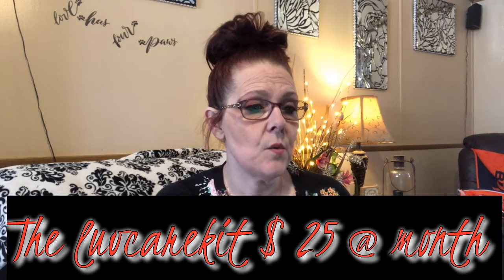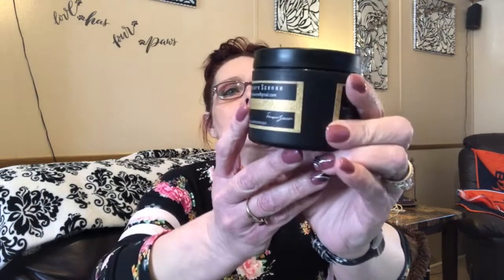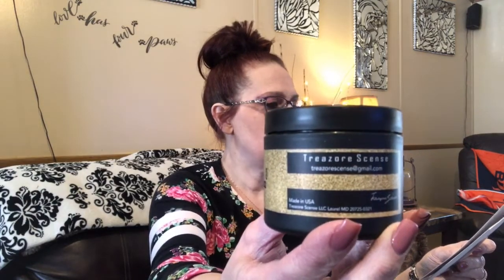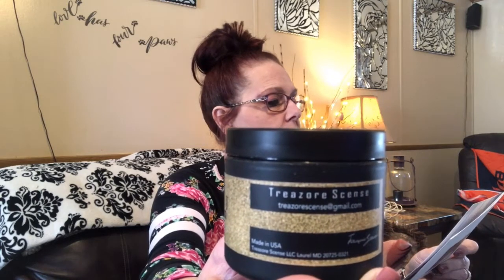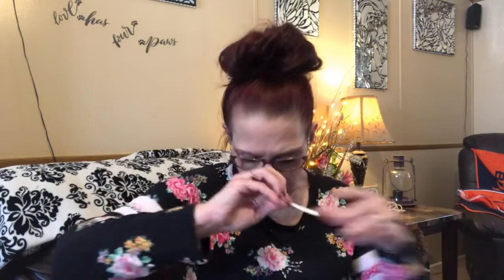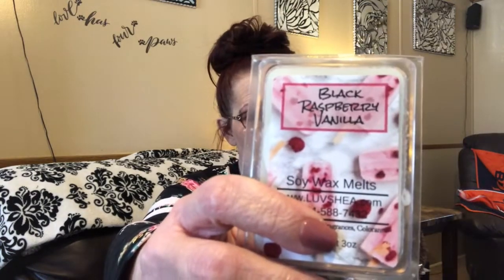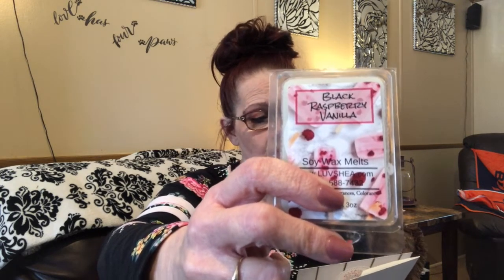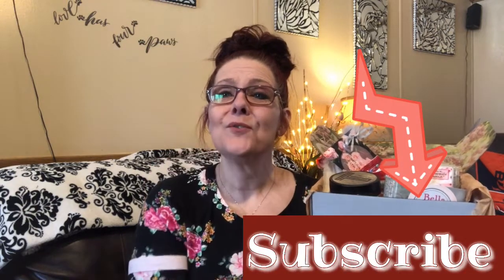*NEW* LUVCAREBOX VEGAN SELF CARE BOX UNBOXING & REVIEW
FASHOM
Sign up for Fashom, a brand new online styling service, and get $10 off your first order! plus an extra 25% of when you buy 3+ items from your box.
SIGN UP FOR YOUR OWN NADINE WEST BAG, FOLLOW THE LINK